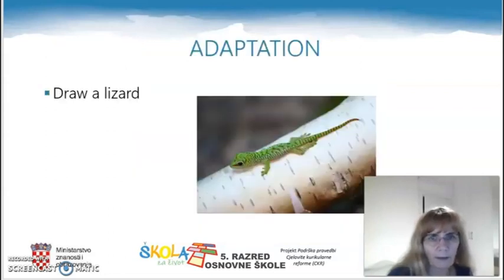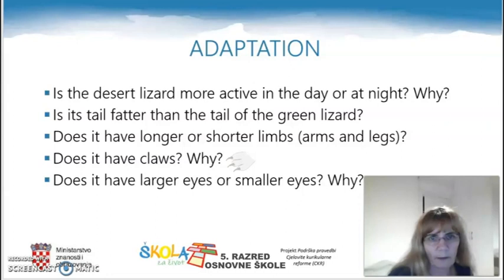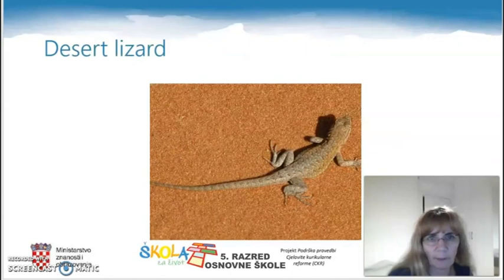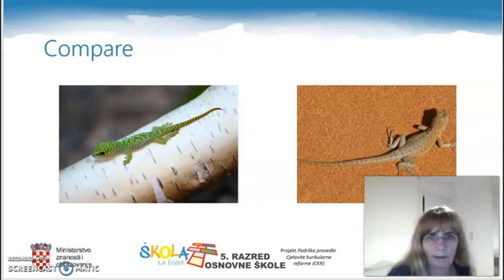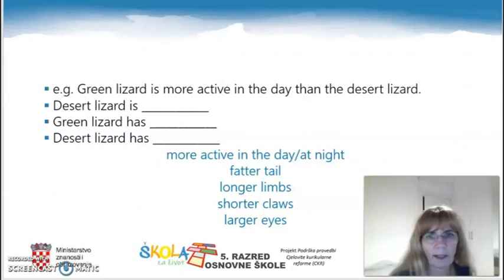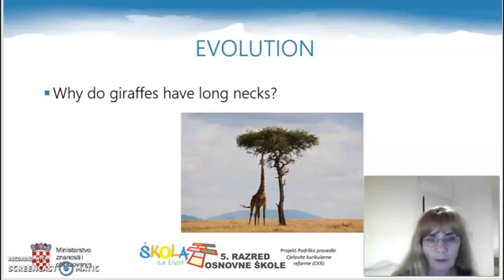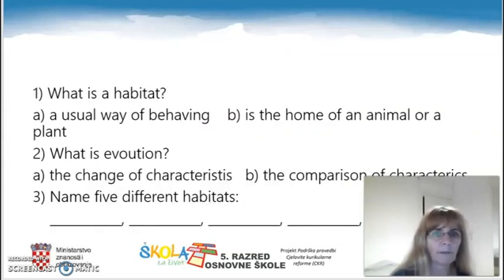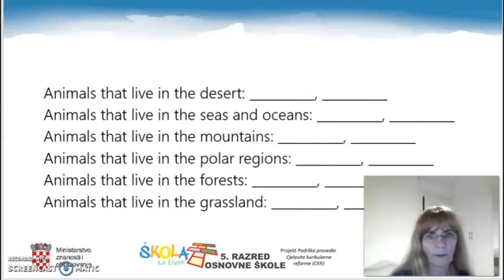5.r. 07.04.2020. ENGLESKI JEZIK, Habitats and Evolution